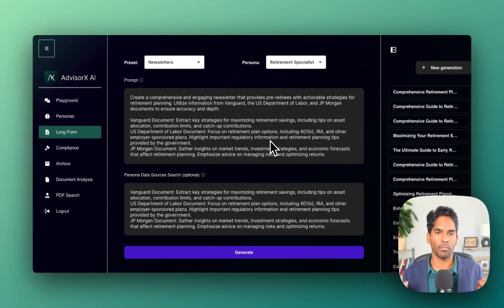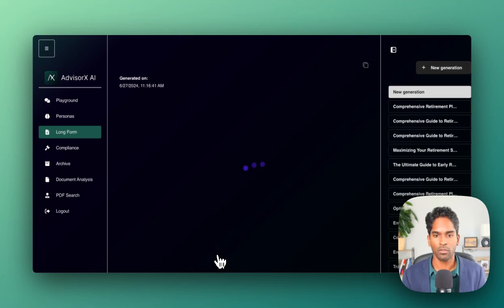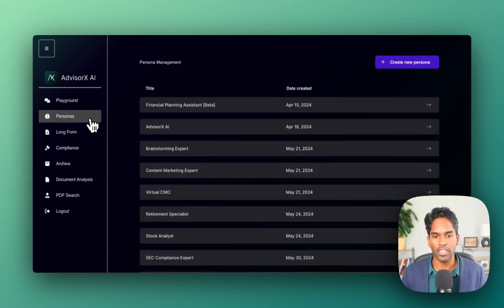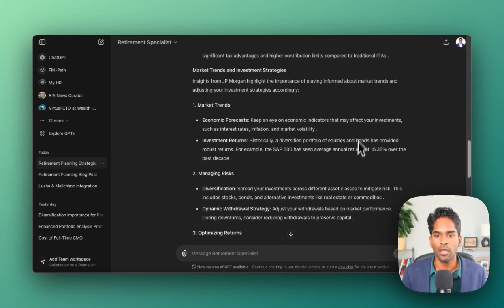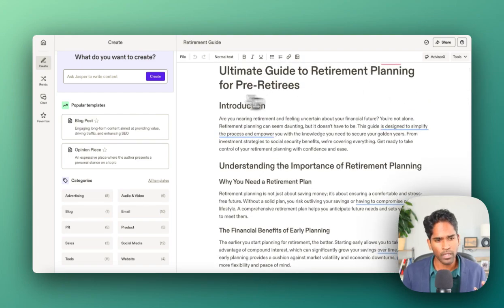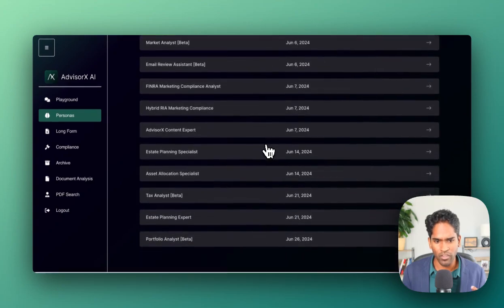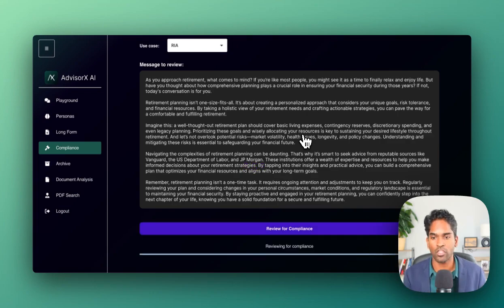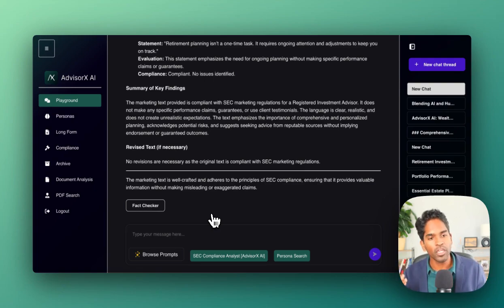AdvisorX vs CustomGPT vs Jasper AI